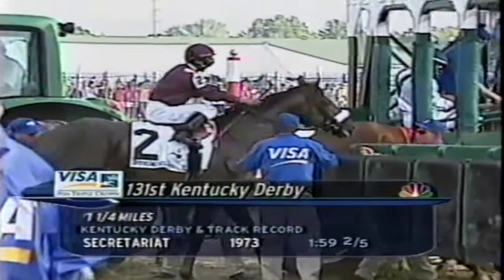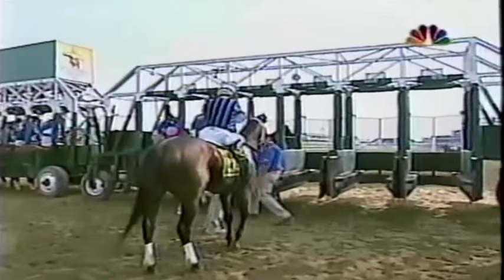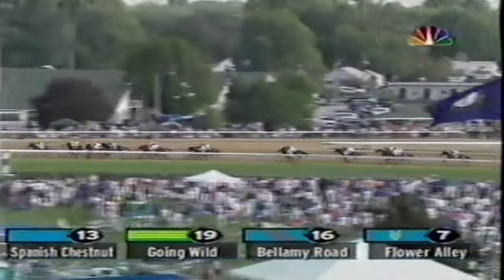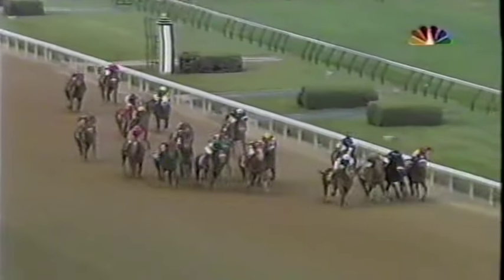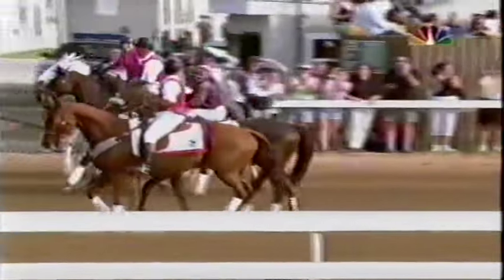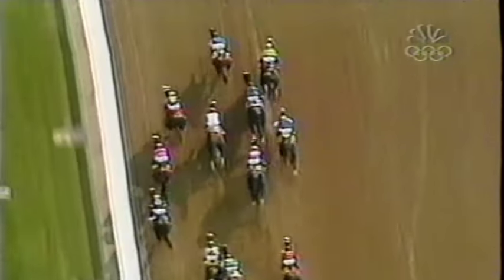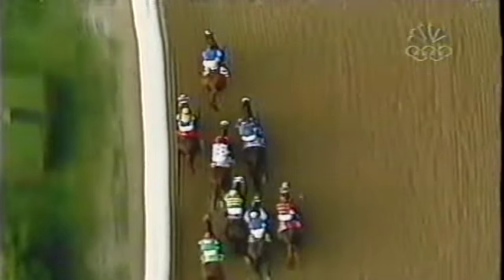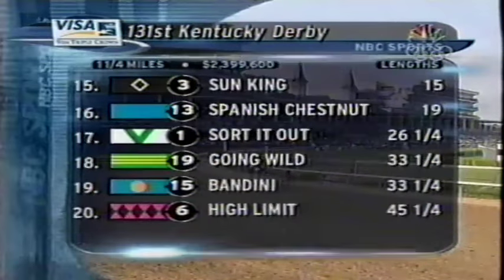2005 Kentucky Derby (+Post-Race Results)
FlashFromThePast: 2005 Kentucky Derby

Race recap by USA TODAY ***Spoiler Alert***

Giacamo shocks derby field winning at 50-1

"LOUISVILLE — Giacomo, a 50-1 long shot, came down the center of the race track and broke away from the pack in the stretch to win Saturday's 131st Kentucky Derby, resulting in the second-greatest payoff in Derby history.

n crossing the finish line a half-length ahead of another 50-1 long shot, Closing Argument, trainer John Shirreffs won his first Derby with his first Derby horse and jockey Mike Smith won his first Derby in his 12th try. The winner paid $102.60 on a $2 wager, in the second-greatest upset in Kentucky Derby history — Donerail paid $184.90 in 1913. Afleet Alex was third.

"I just felt like he could have run all day," said Smith, who was second in last year's Derby with Lion Heart. "

The source of this video is: NBC